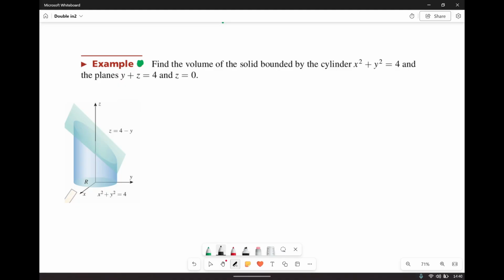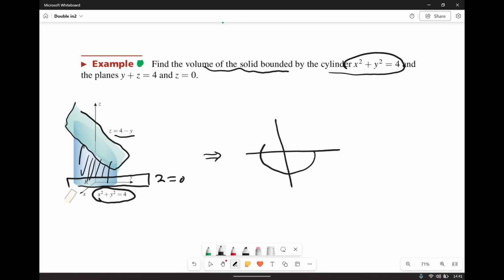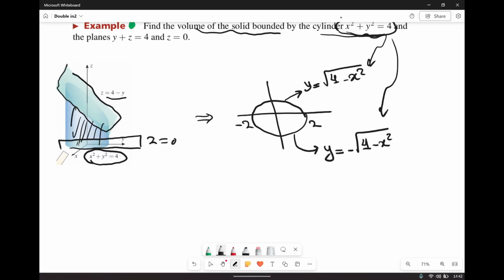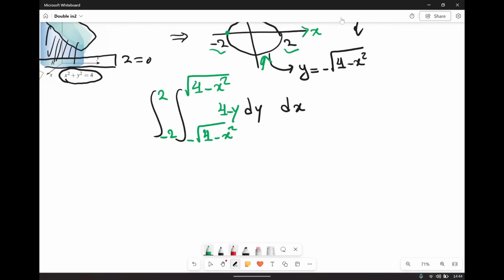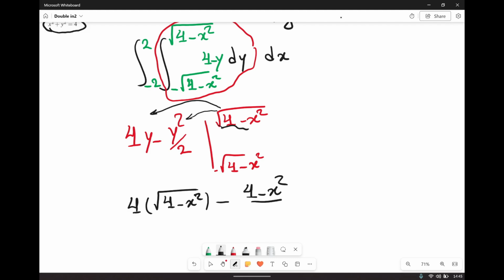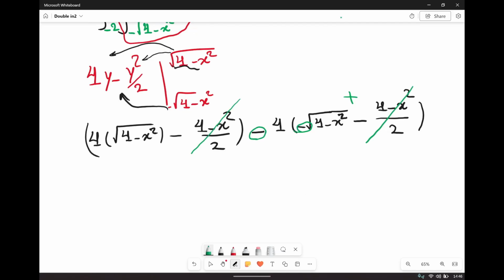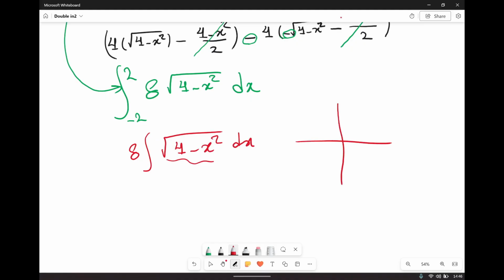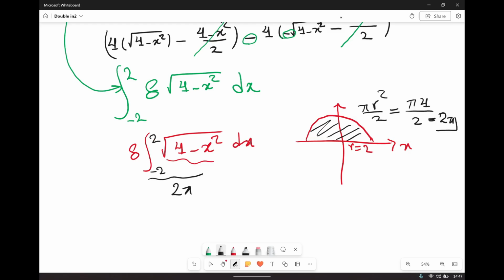Double Integrals Made Simple! solid volume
In this 3-minute video, I solve a great example to show how to calculate the volume of a solid in 3D space using double integrals.
If you’ve ever wondered how to apply double integrals to real geometric shapes — this one’s for you!
Turn your volume up — let’s dive in!
math academy by Reza
Reza Eyvazi